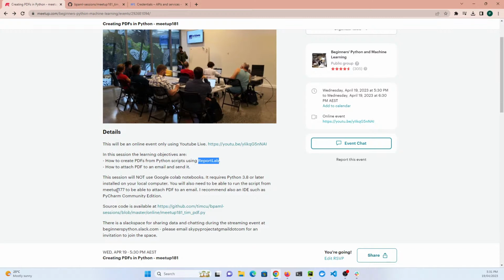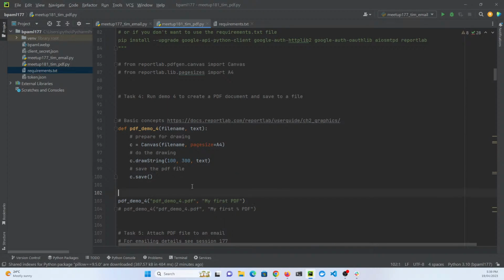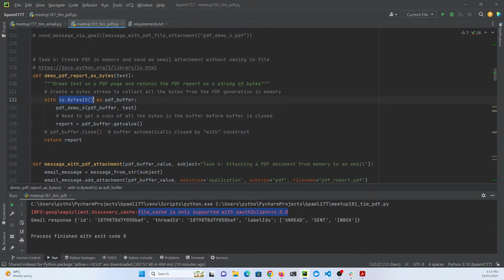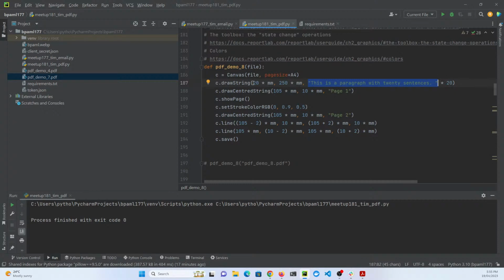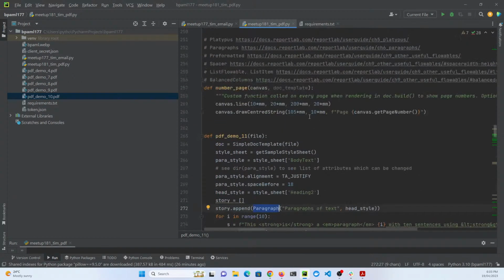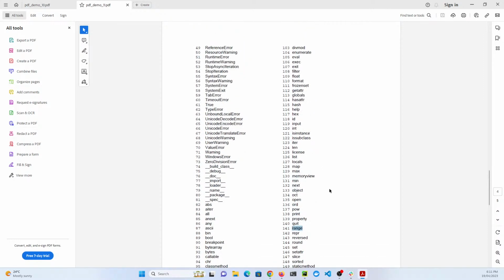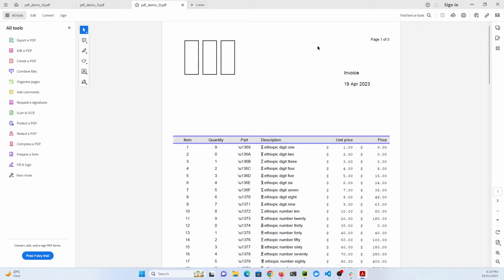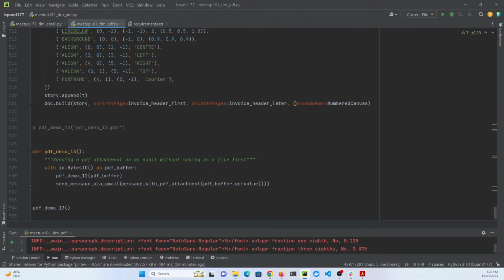181 - Create PDF with ReportLab and attach to email - Beginners' Python and Machine Learning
In this session the learning objective is:
How to create PDF files from Python scripts and attach to email.

This session will NOT use Google colab notebooks. It requires Python 3.8 or later installed on your local computer. You will also need a gmail email account and/or knowledge of your ISP's SMTP server details. Watch meetup 177 first to practise sending email I recommend also an IDE such as PyCharm Community Edition.